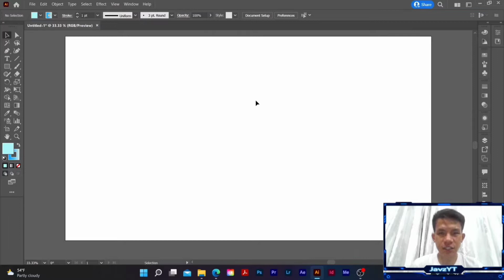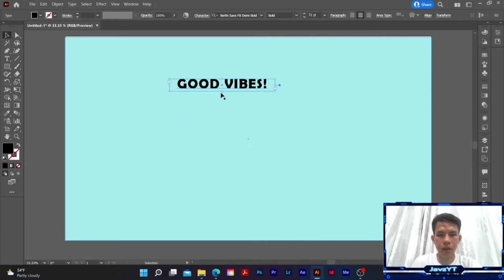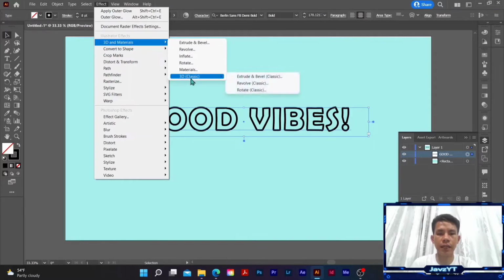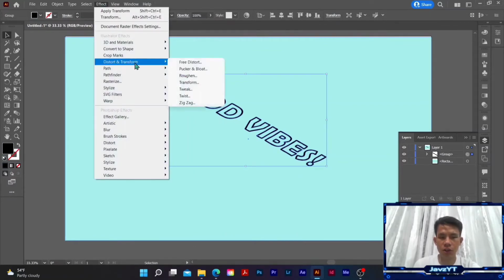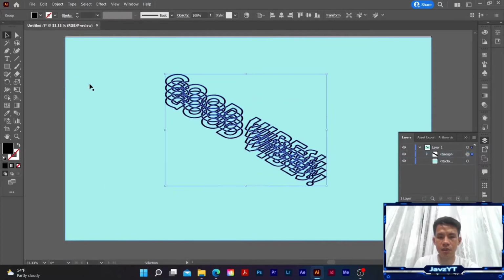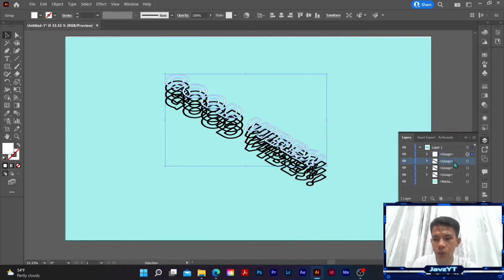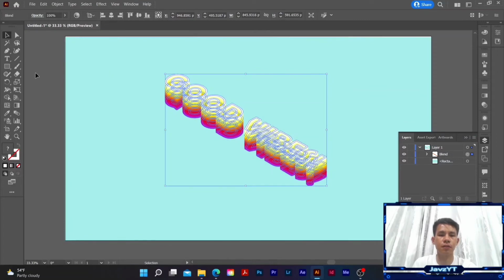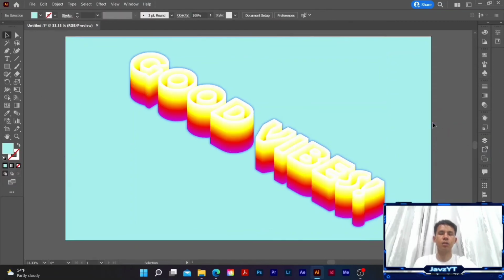How to create 3D ISOMETRIC TEXT 2022 | Adobe Illustrator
In this video you'll learn how to create 3d Isometric Text in step by step process using Adobe Illustrator.